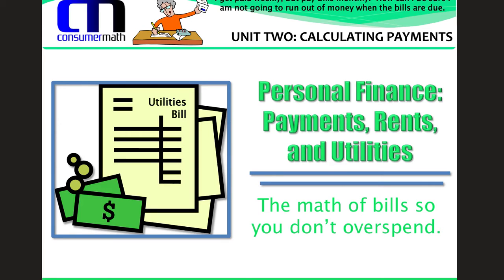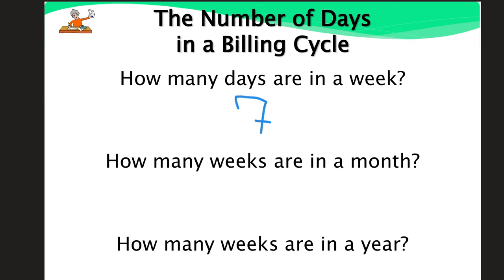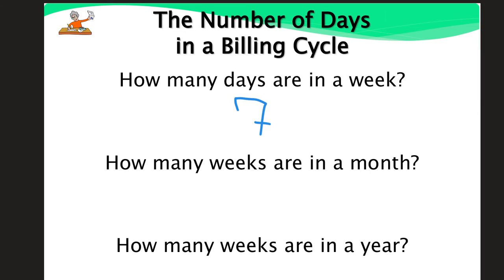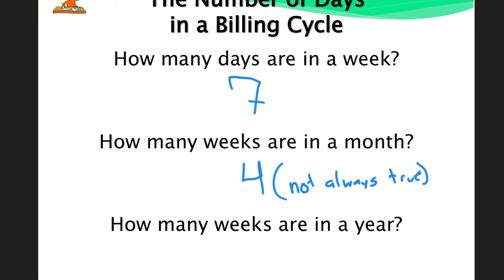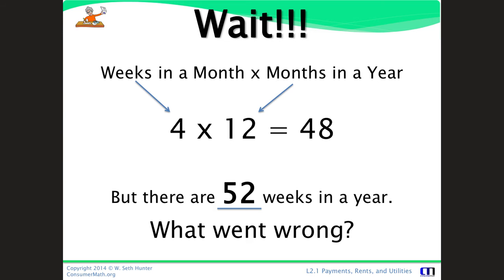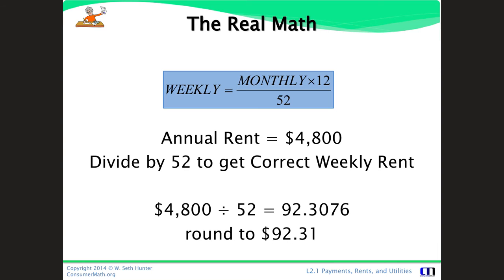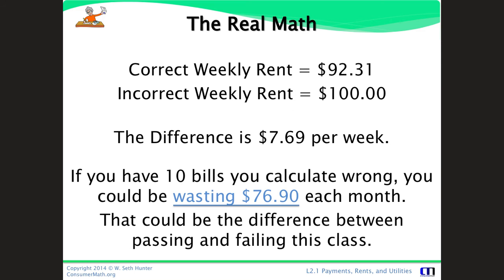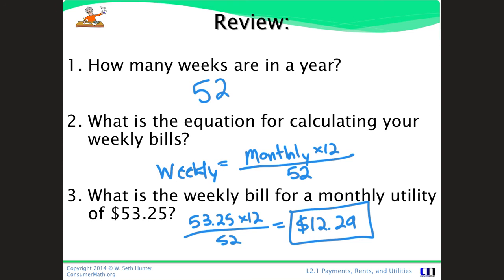LSM - 2.1 Payments: Rent and Utilities